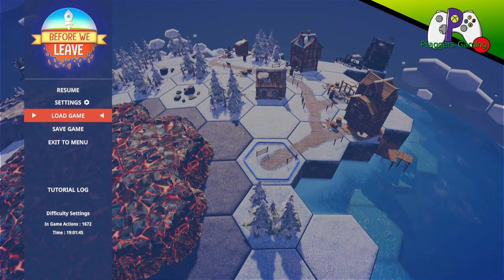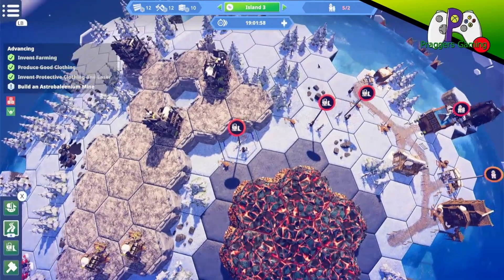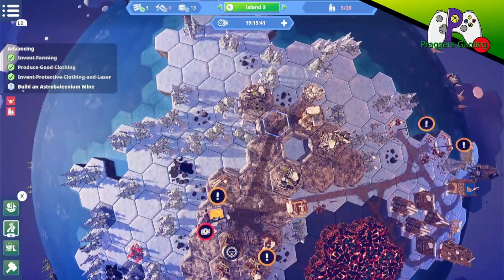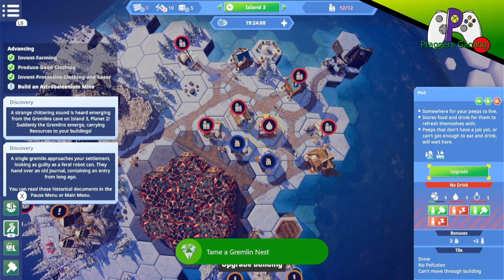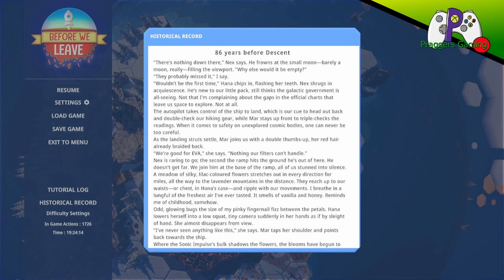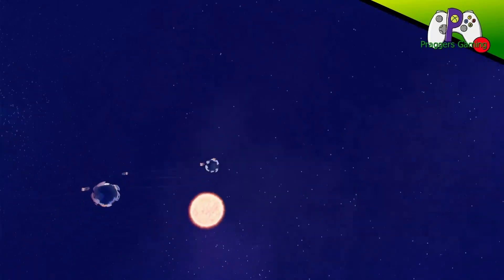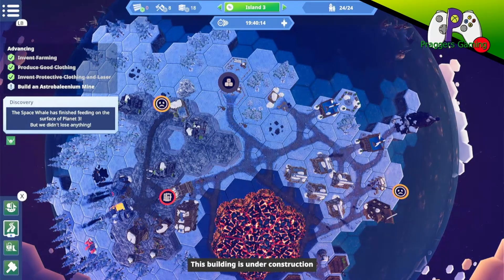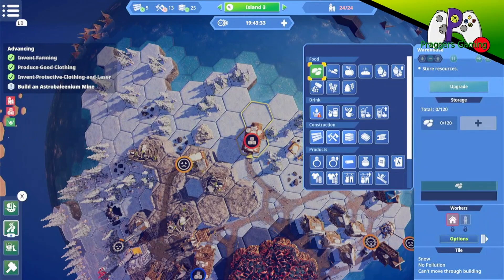Tutorial Lets Play - Part 18 - Planet 3 foot hold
In this new series for the channel, we play the Tutorial for 'Before We Leave' on Xbox. I'm hoping to continue this series until I get a handle on the mechanics before starting a fresh world.

In this Episode we continue building out our foothold on I3P3 we also have an unexpected turn of events from another planet!

Fancy hanging out and chatting about the games I'm playing apply

System Setup: Xbox Series X